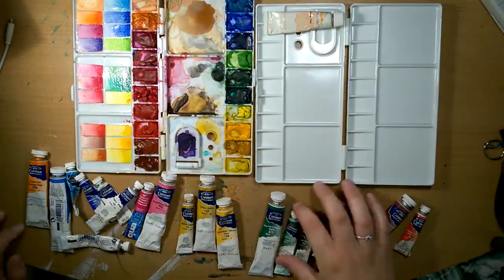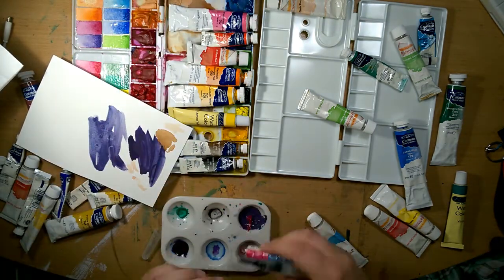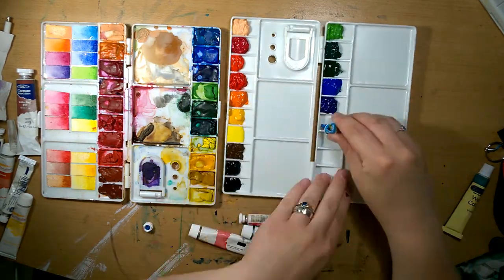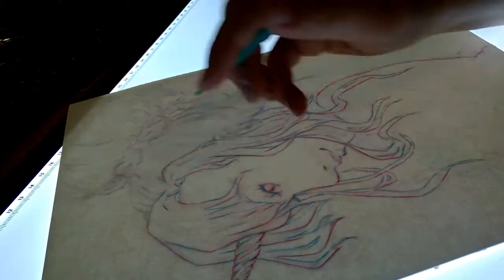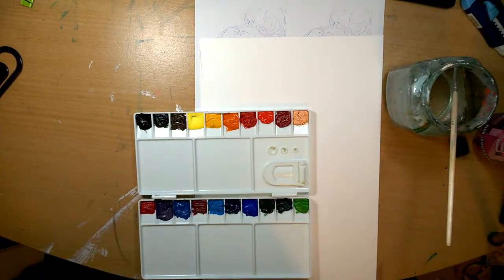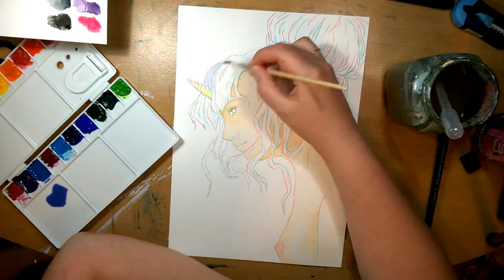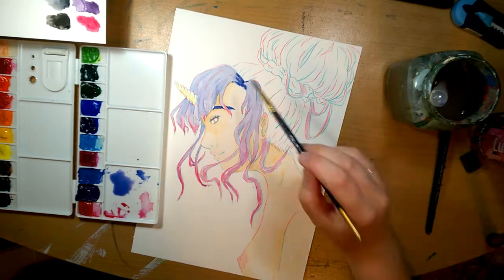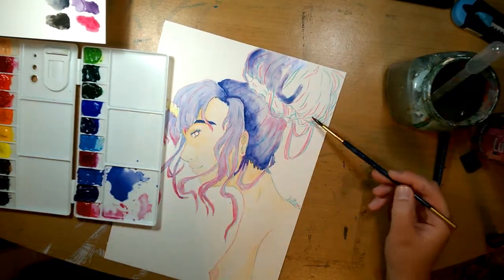MAKING A CUSTOM WATERCOLOUR PALETTE